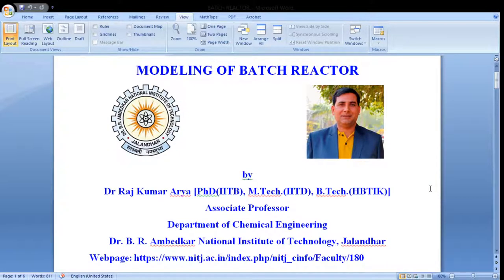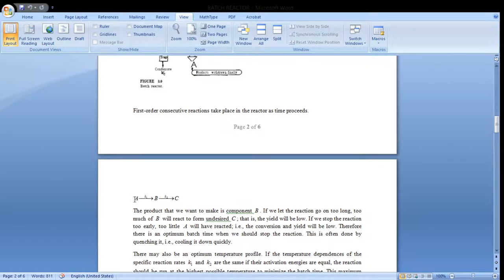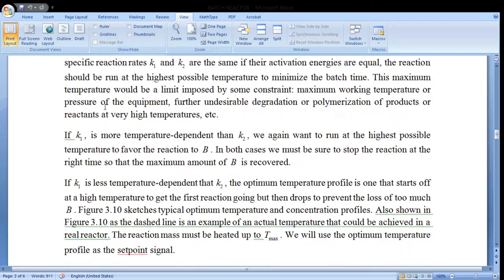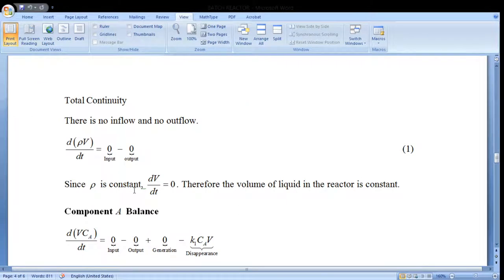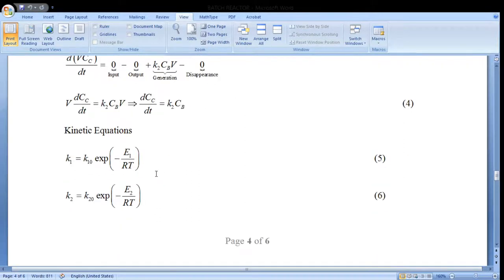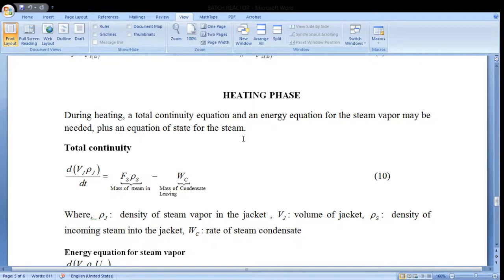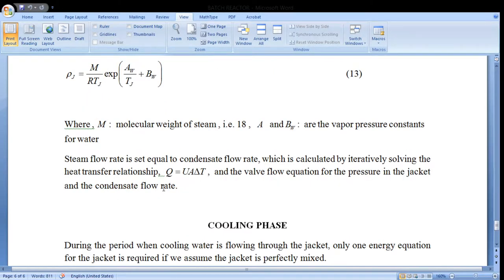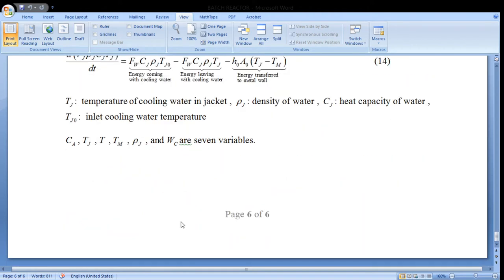Modeling of Batch Reactor#Modeling Simulation#Chemical Engg#Dr Raj Kumar Arya#NITJ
Modeling & Simulation Notes